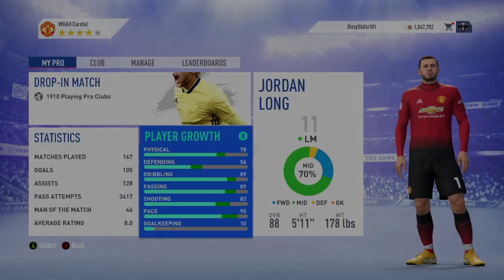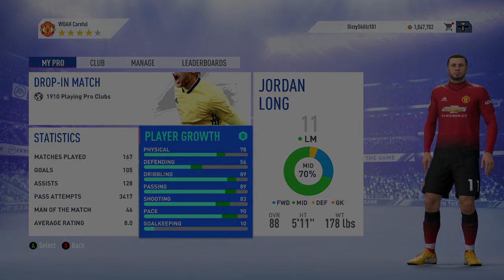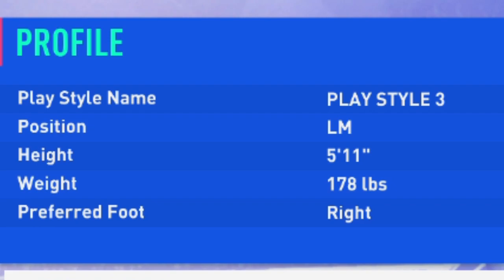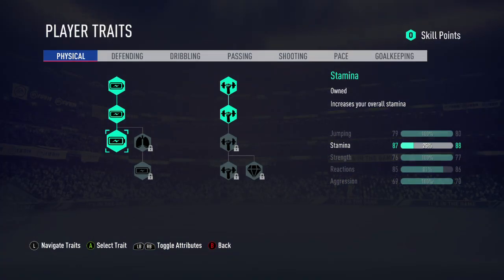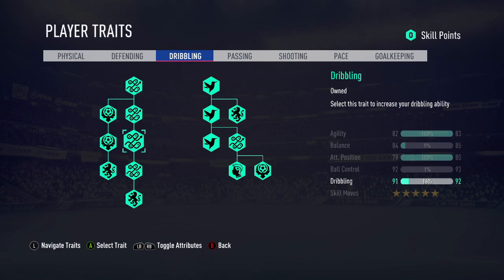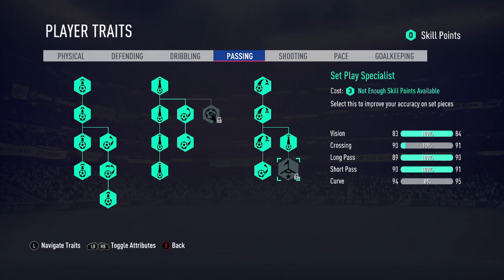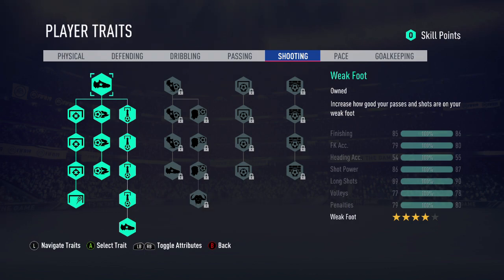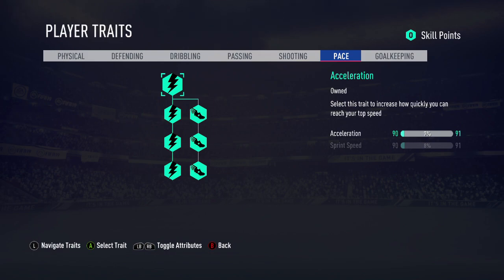PERFECT WINGER BUILD TUTORIAL ( LM RM LW RW ) - Traits & Tips ( beginner guide ) - FIFA 19 PRO CLUBS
best fifa 19 #1 winger build lm build rm build lw build rw build traits & tips beginner guide build tutorial

see other videos for more pro clubs position build tutorials :)

DizzyGamingTv